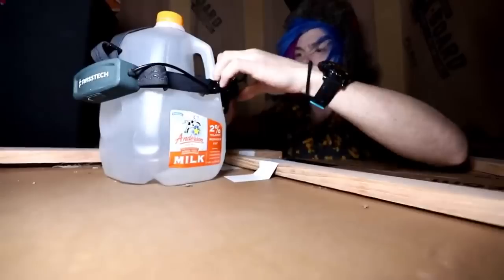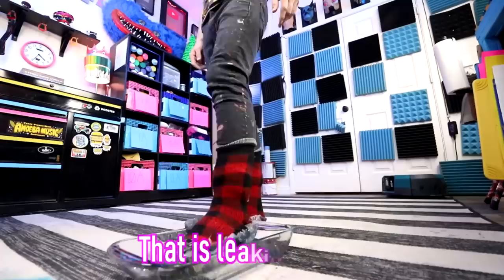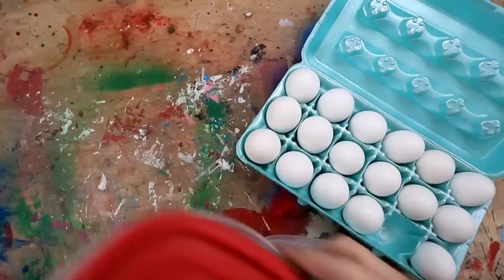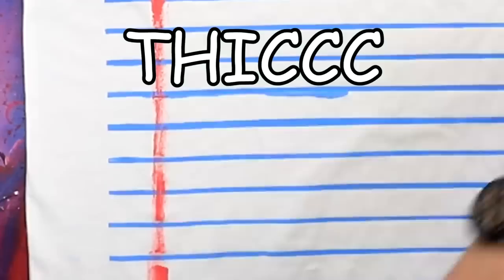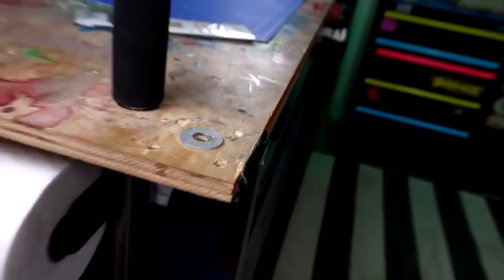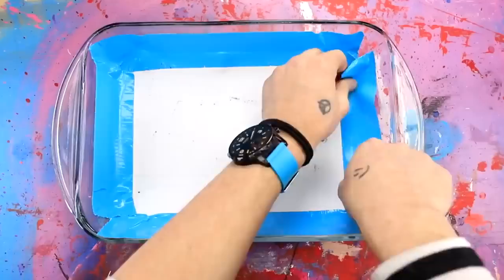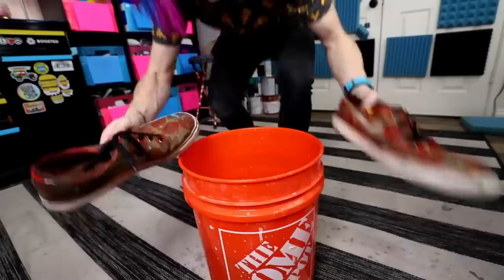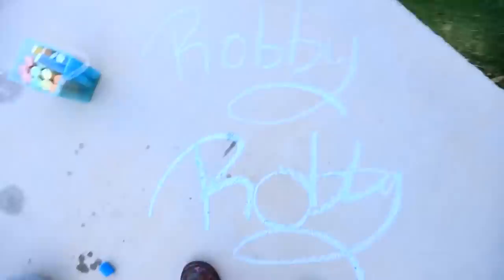Robby Tries 20 FUNNY Lifehacks by 5 minute crafts compilation #27